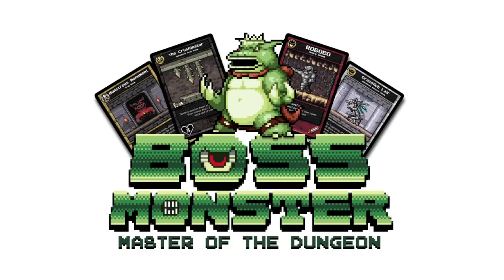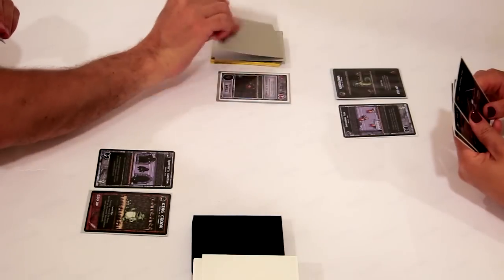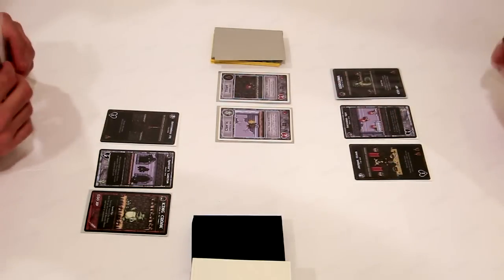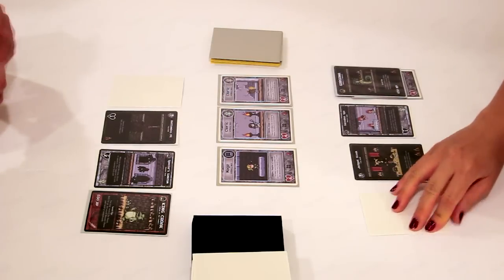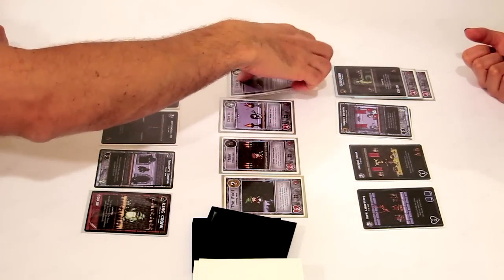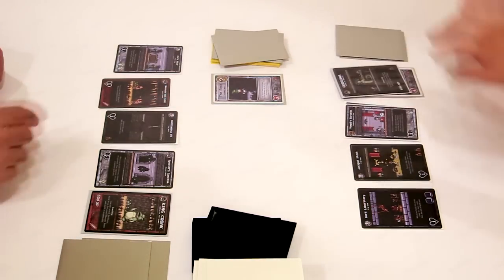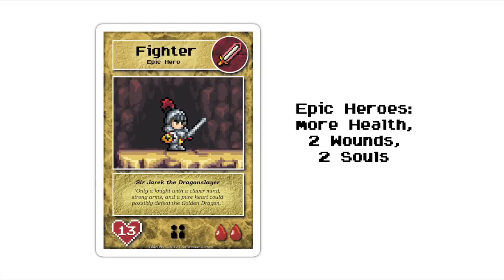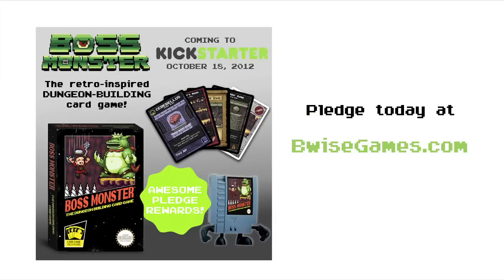Boss Monster Gameplay Video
This is a quick video run through of a typical game of Boss Monster, the dungeon-building card game from Brotherwise Games.

Now on sale!